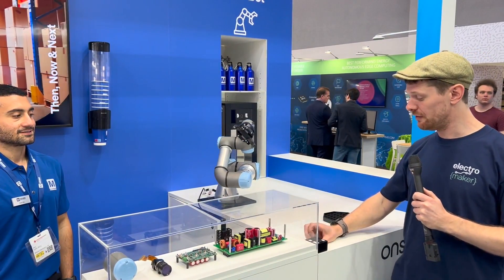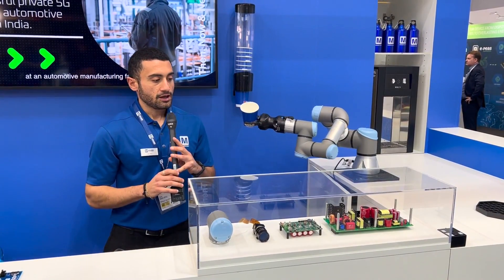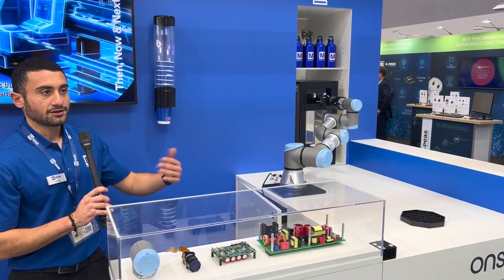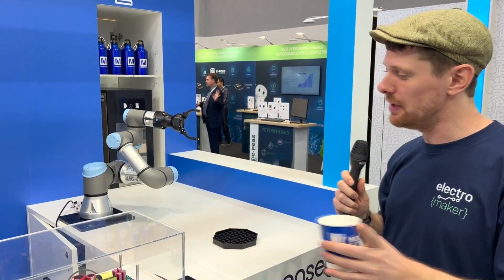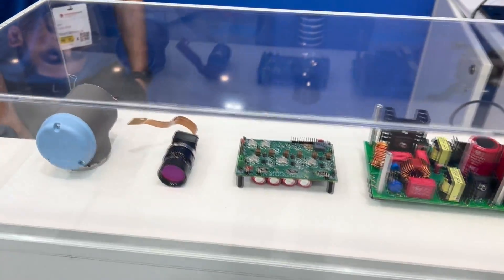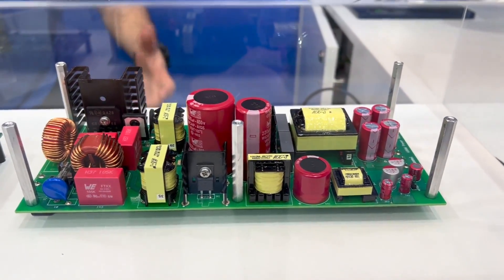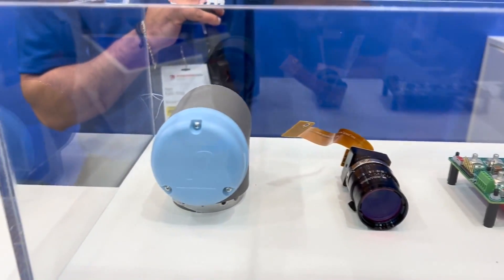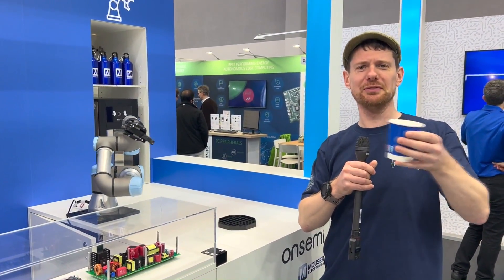Embedded World 2023: The Fascinating Robotic Arm at Mouser's Exhibition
▬ Support us! ▬▬▬▬▬▬▬▬▬▬